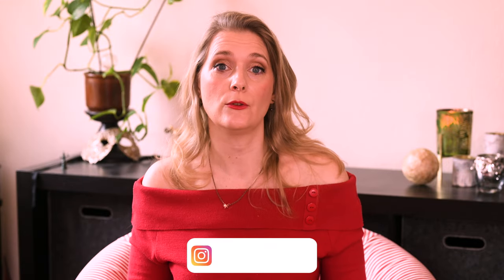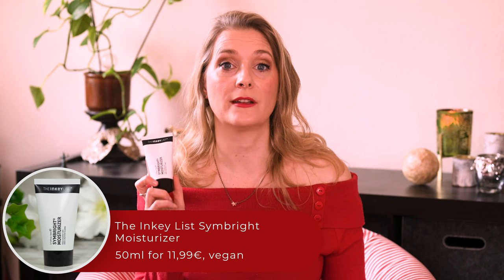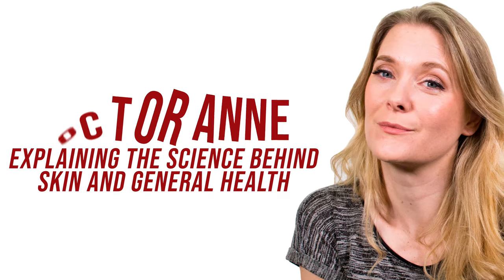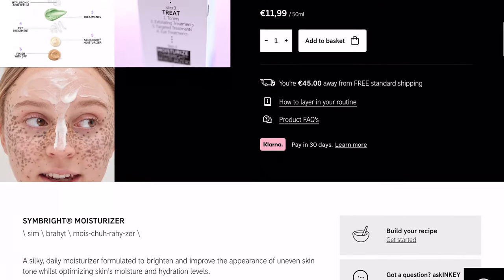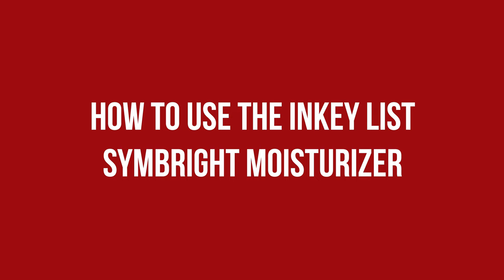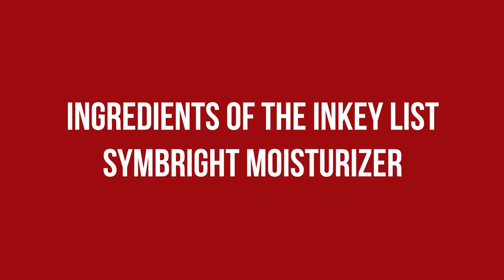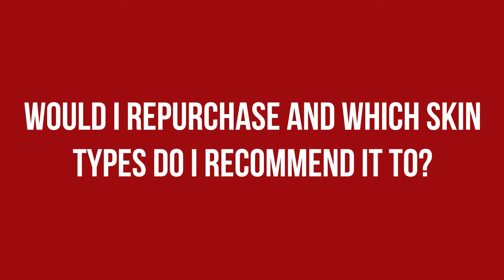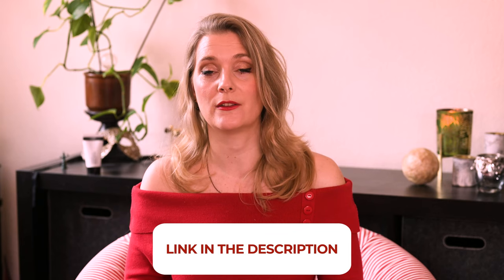The Inkey List Symbright Moisturizer - Worth your money? | Doctors Review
I have a skincare weakness: I buy everything that claims to be brightening. My latest addition? The Inkey List Symbright Moisturizer. In todays review let's talk about texture, ingredients and if the brightening claims did actually convince me.

0:00 My skincare weakness
0:31 Intro
0:41 Claims of The Inkey List Symbright Moisturizer
0:51 Texture and scent of The Inkey List Symbright Moisturizer
1:00 How to use The Inkey List Symbright Moisturizer
1:33 Ingredients of The Inkey List Symbright Moisturizer
2:42 Which skin types would I recommend The Inkey List Symbright Moisturizer for?